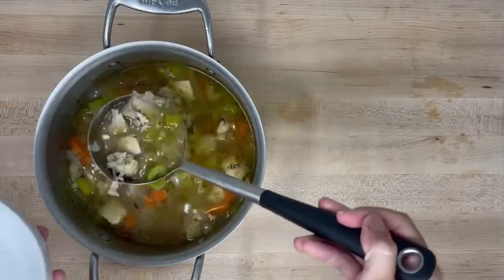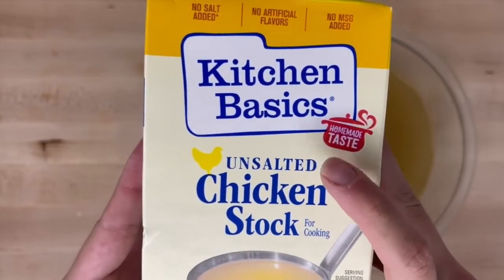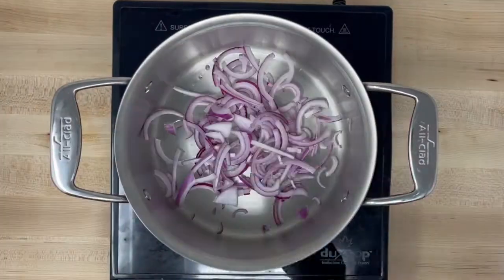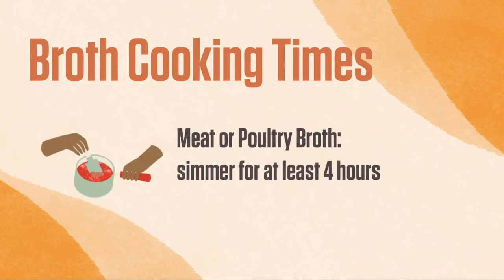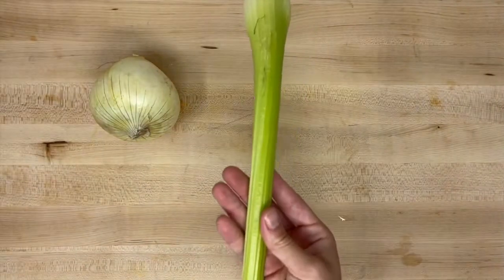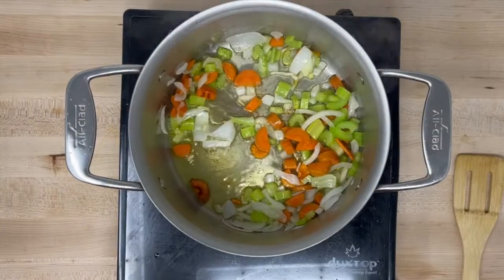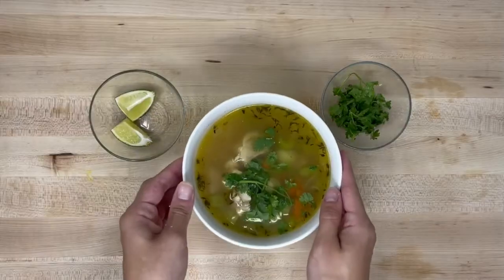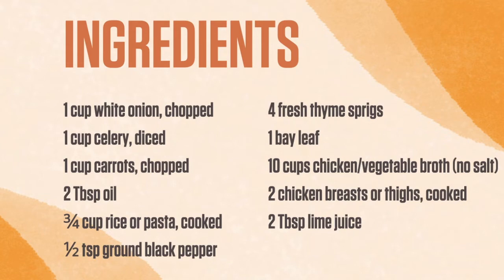Harris Health Dialysis: Dialysis Friendly Chicken Soup/Caldo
In this video, we prepare Caldo de Pollo from scratch! We teach the fundamentals of making your own broth at home, which is an easy way to control sodium, potassium, and phosphorus for those receiving dialysis. This recipe makes a delicious comfort meal that is perfect for the fall. Follow along with us, and ¡buen provecho!
For more dialysis diet recipes, see our Dialysis Recipe Book
Narrated by Laura Mihova and Edlyn Bustamante
This video was made in partnership between Harris Health System and  UTHealth School of Public Health dietetic internship
Renal Dietitian: Edlyn Bustamante PhD, MPH, RD,LD
Dietetic Intern: Laura Mihova